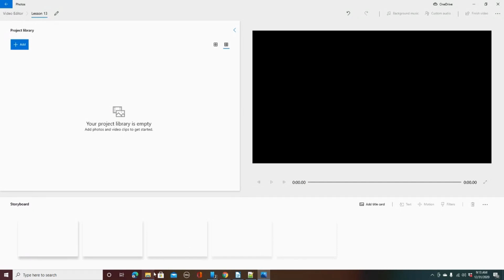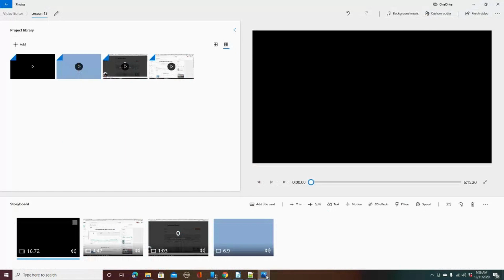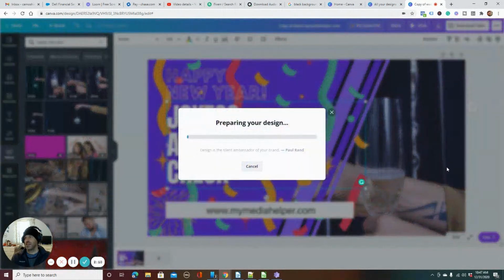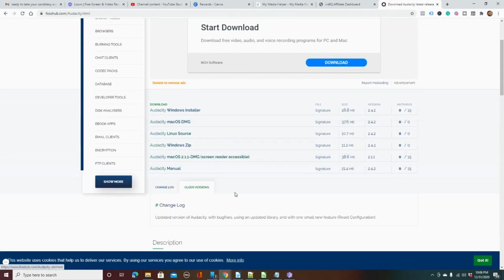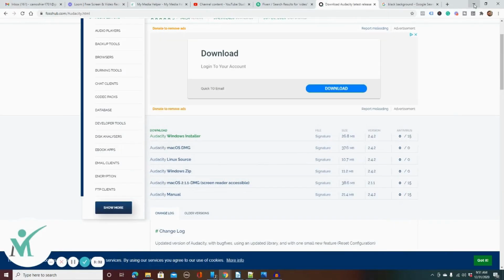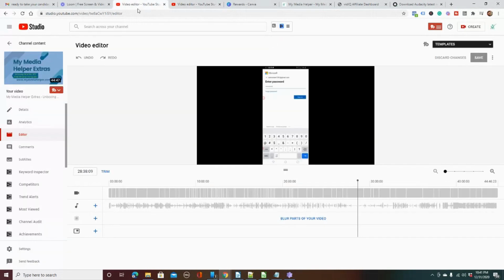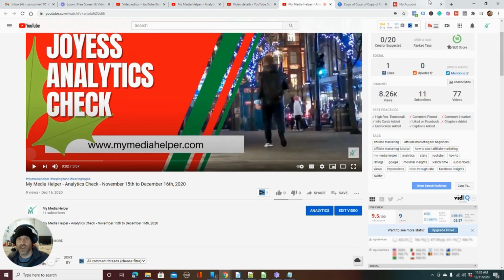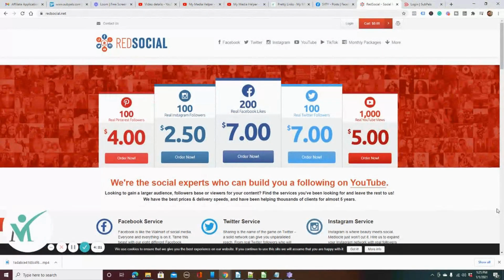Mastering the Art of YouTube Video Editing and Posting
Make it easy. I would recommend beginners to use your video editor that comes with Windows 10. I would put myself in the advanced editing stage and I still use Windows Editors for the ease and quality of producing a video.

Dell Technologies

Packard Bell

Lenovo Store

Kensington Store

The best videos aren’t scripted. You should certainly have notes. Don’t feel your video has to be perfect on the level of your performance. People want to see the real you and can forgive when you get a little tongue-tied or you lose a thought for a second.

Video Editing with Microsoft 10 Video Editor

I use Loom to Screen Record my videos.

You can hire someone to do a video opening for your videos...

Record audio overlay with this program...

Analytics…

Get social links…

Make sure your personality comes out. People will follow you based on that alone. If they feel you offer value, they can trust you and you add a dash of entertainment consider your video a success.

Video editing involves manipulating and rearranging video footage, adding effects, transitions, sound, and other elements to create a cohesive and engaging video. Whether it's for personal projects, professional content creation, marketing, or entertainment purposes, video editing is a crucial step in the production process.

Here are steps involved in video editing:

Importing Footage: The process begins by importing raw video footage, audio clips, and any other necessary media into video editing software.

Organizing Clips: Once imported, organize the clips into a logical sequence or folder structure to streamline the editing process.

Editing Timeline: Use a timeline within the editing software to arrange and trim video clips. Cut, delete, or rearrange sections to create the desired sequence.

Adding Transitions and Effects: Incorporate transitions (like fades, cuts, dissolves) between clips to create smooth transitions. Apply visual effects, filters, or color corrections to enhance the overall look of the video.

Adding Text and Graphics: Insert text overlays, titles, subtitles, and graphics as needed. This includes adding lower thirds, logos, or other visual elements to complement the video content.

Audio Editing: Adjust audio levels, add background music, sound effects, or narration to enhance the audio quality and overall viewer experience.

Rendering and Exporting: Once the editing is complete, render the final video file. Export the video in the desired format and resolution suitable for its intended use (e.g., social media, streaming platforms, presentations).